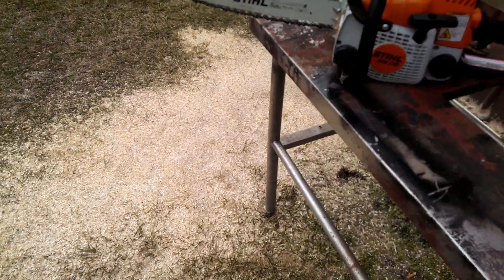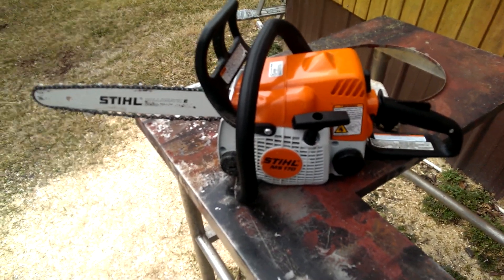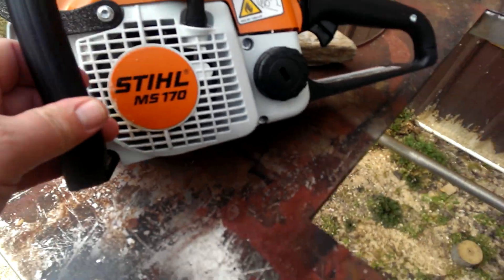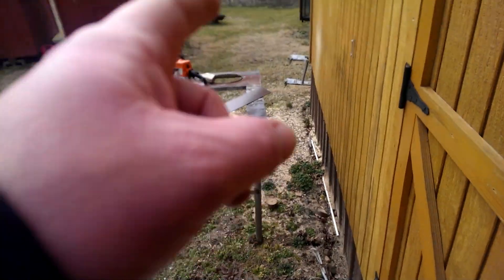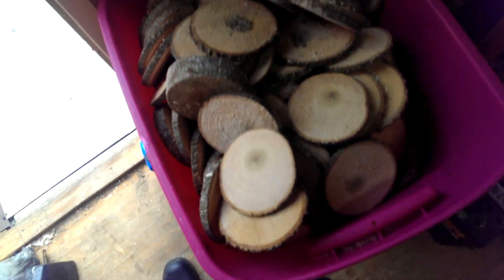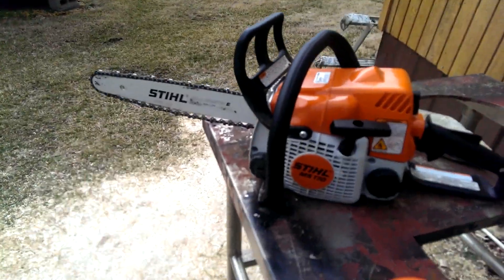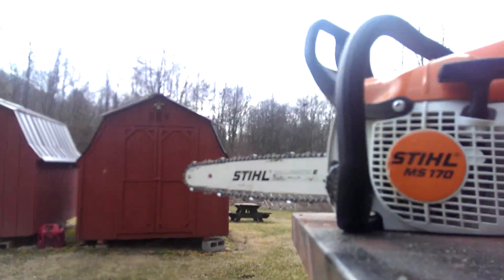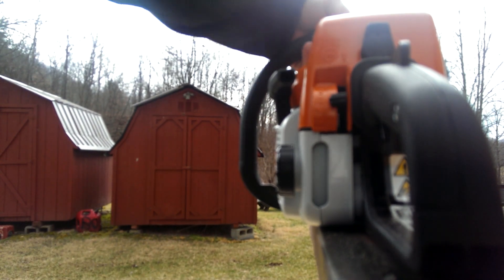Stihl MS170 Chainsaw